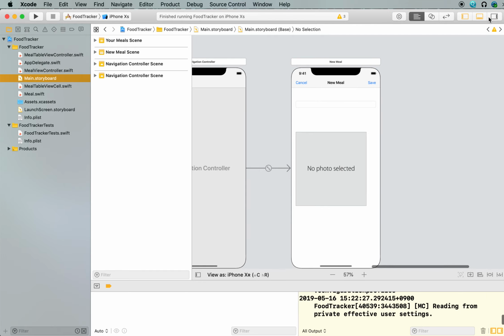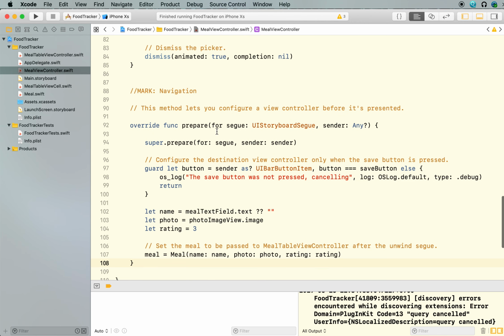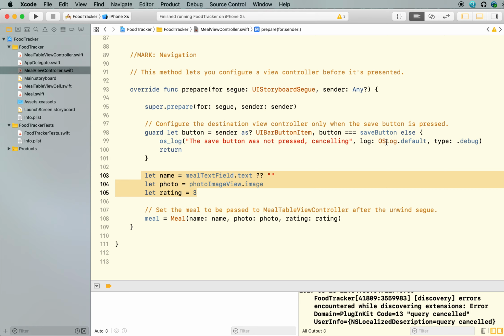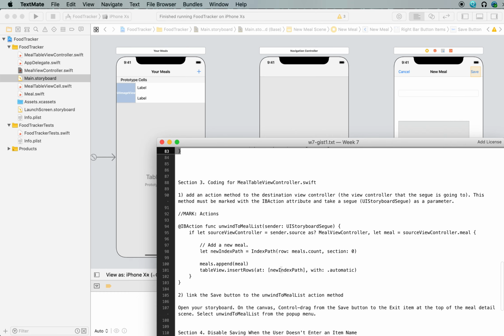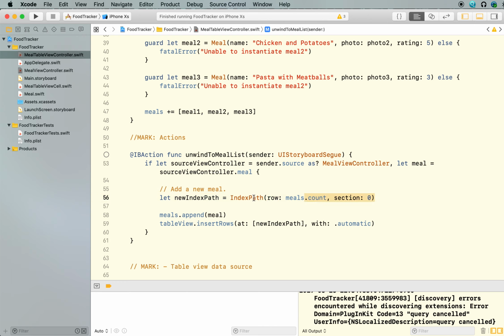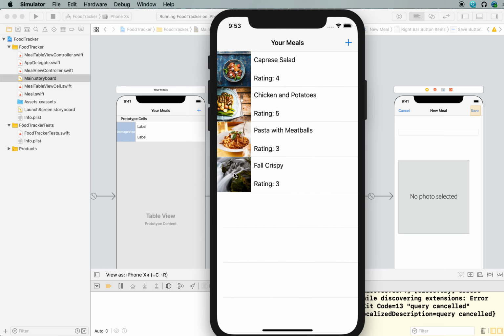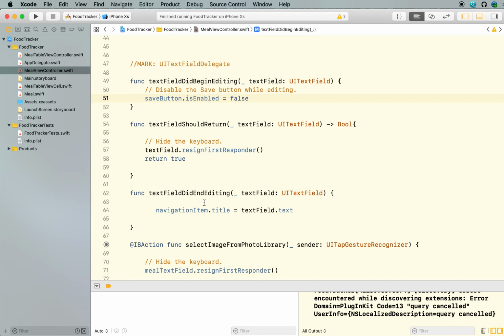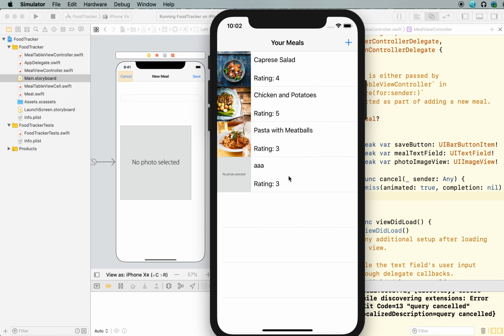iOS Part 5 Navigation (B)